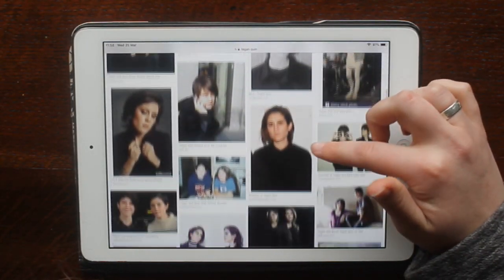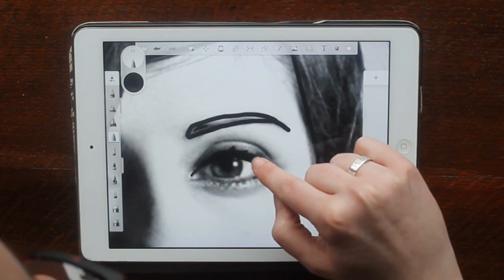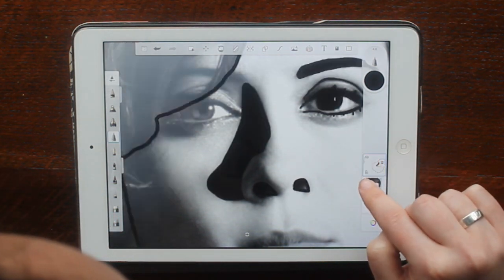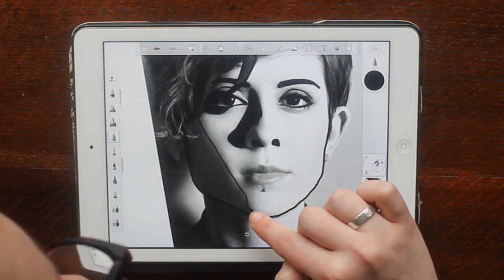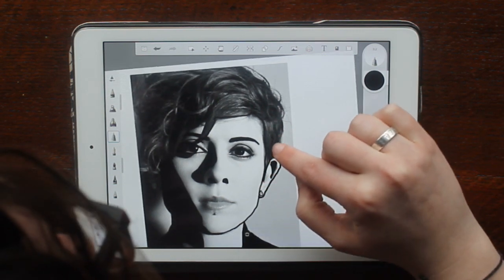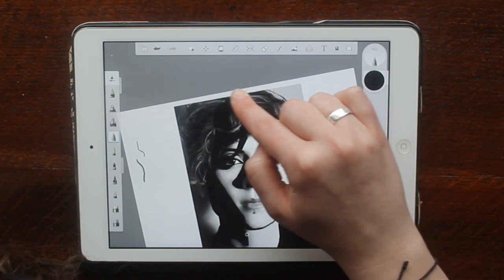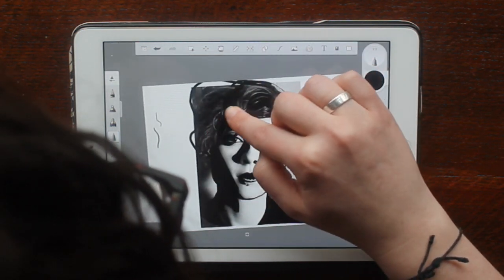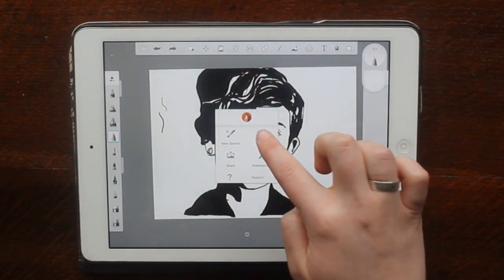Autodesk Sketchbook Pop Art - Practical lesson 1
My S2 class have been studying Andy Warhol and Pop Art. This is the first practical lesson and the first tutorial I have ever made!

Sorry I went a bit fast at the start and I think there is a bit of a hum I'm still teaching myself how to do this editing malarky. Any feedback or questions are welcome! I mispronounced so many words :|